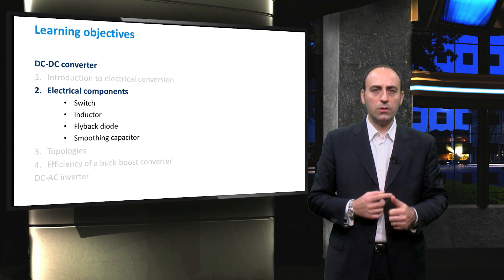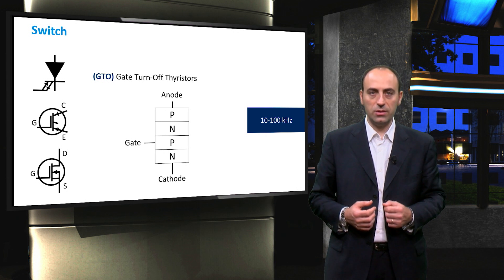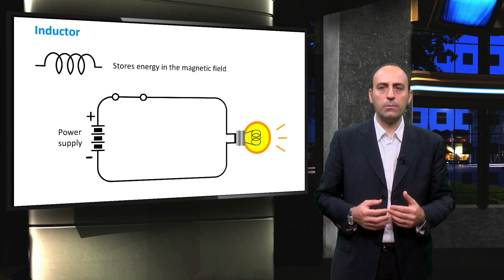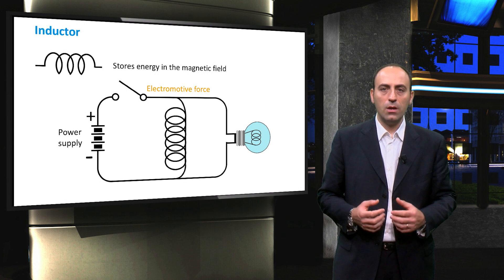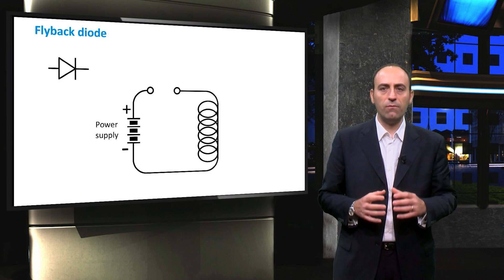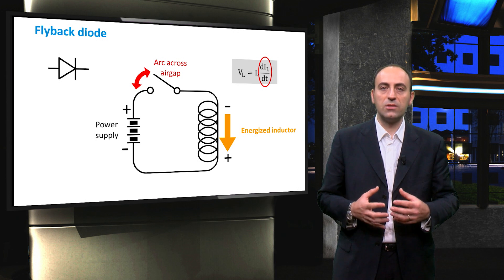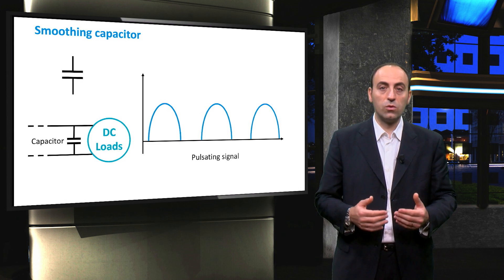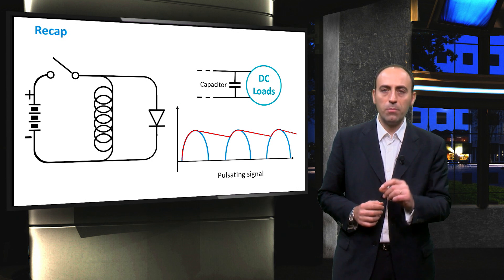PV3x_2017_5.2_Electrical_components-video